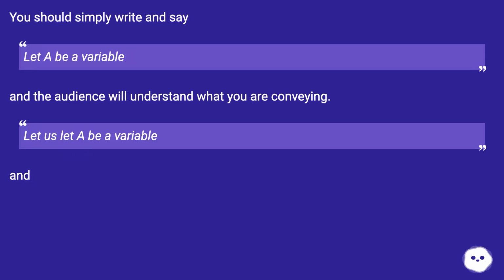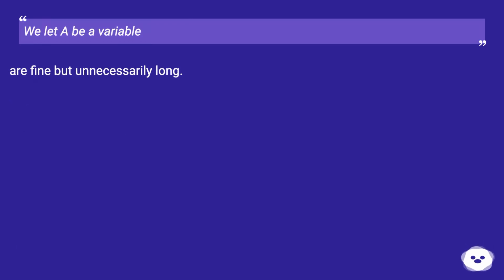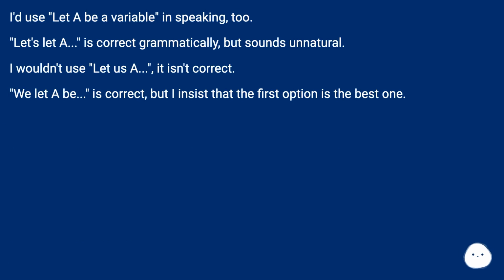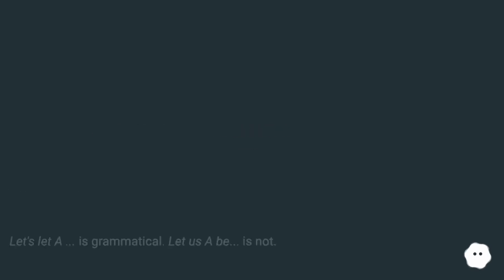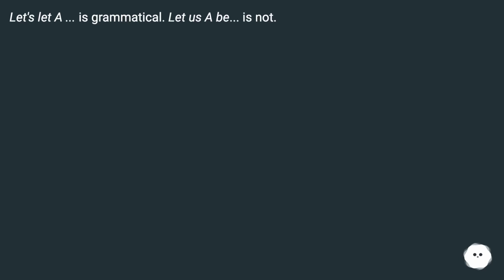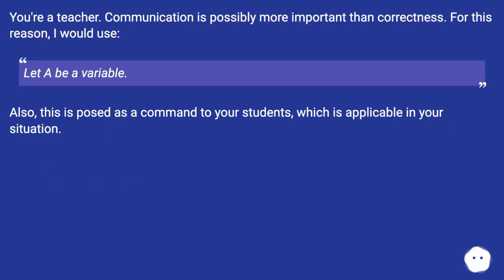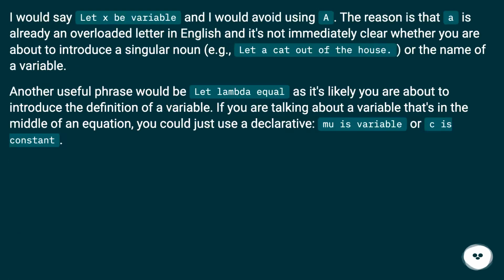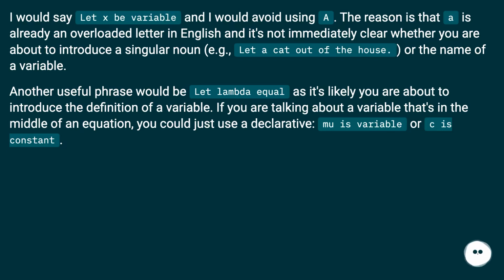You should simply write and say Let A be a variable and the audience will understand what you are...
Chapters
00:00 "Let'S/We Let A Be A Variable"
00:23 Accepted Answer Score 16
00:50 Answer 2 Score 7
01:15 Answer 3 Score 1
01:29 Answer 4 Score 1
01:52 Answer 5 Score 0
02:26 Thank you